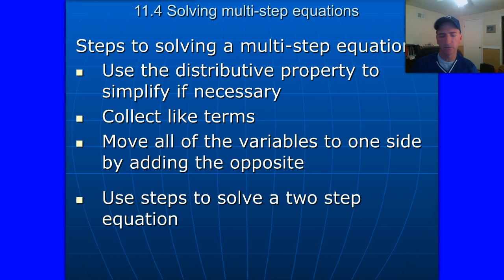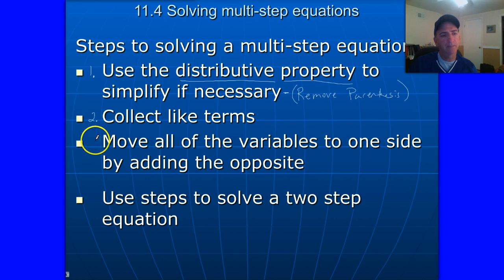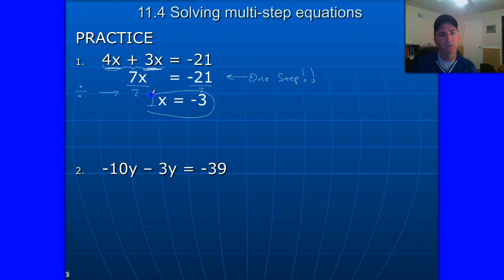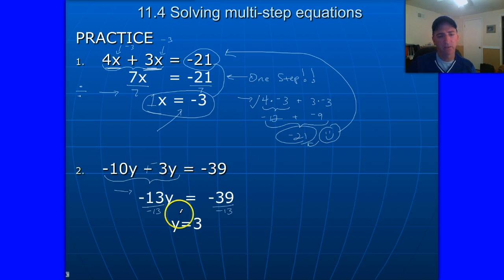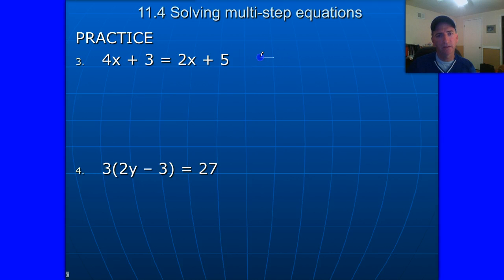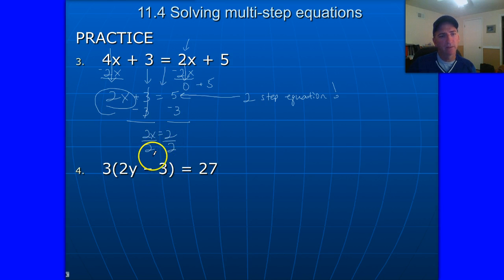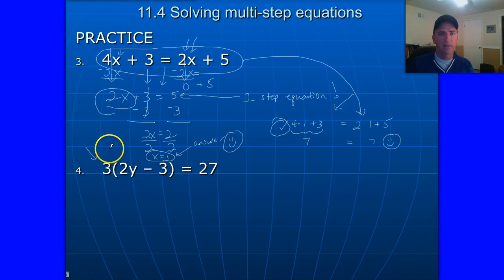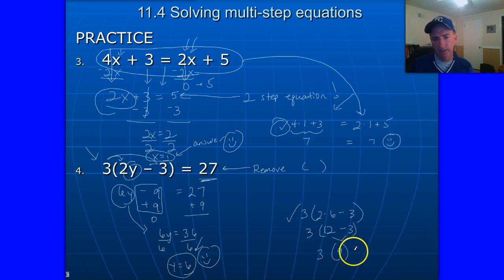JCCC Chpt 11 Part 6 Solving Equations